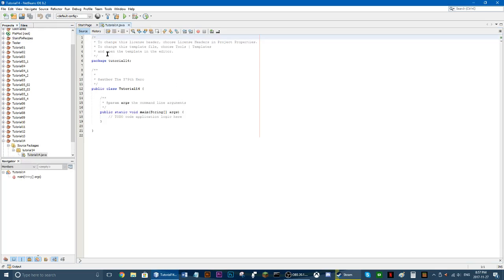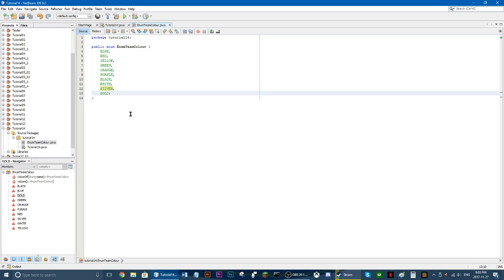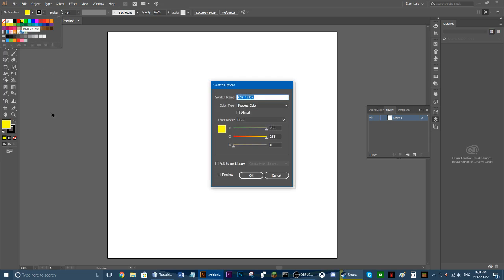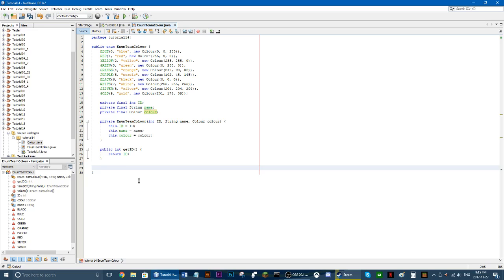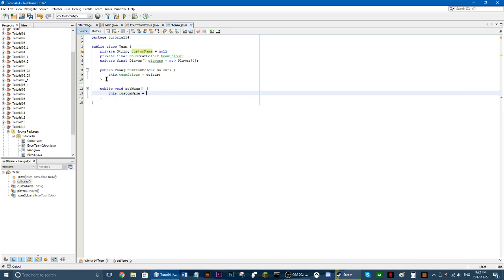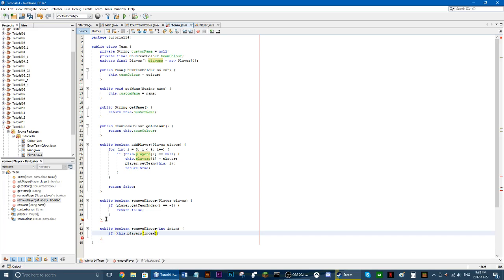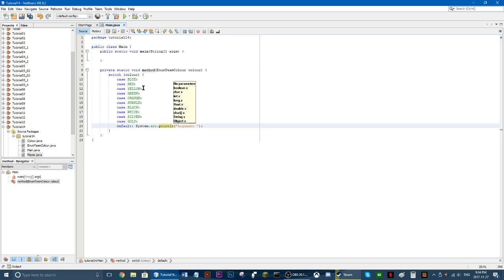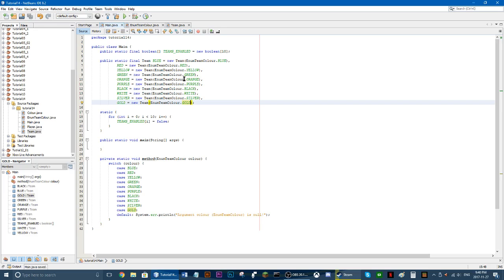Enums and NULL | Java Tutorial Part 14